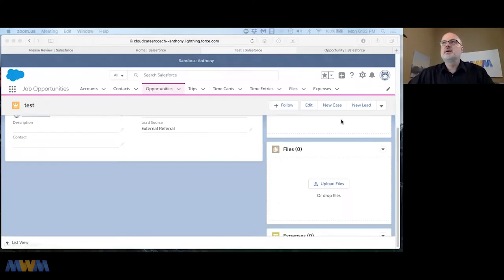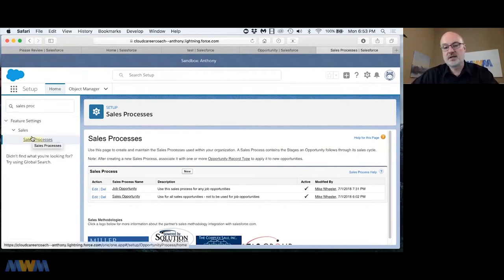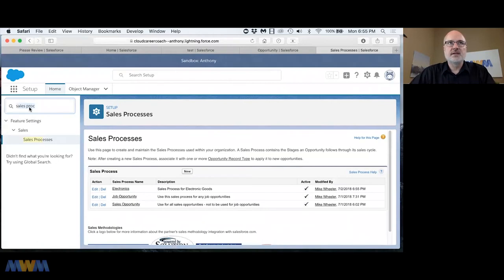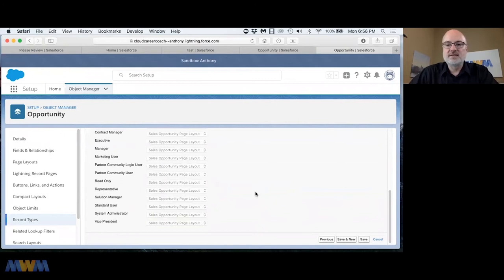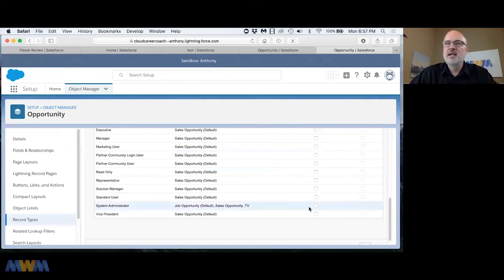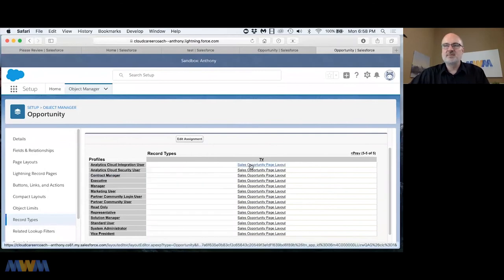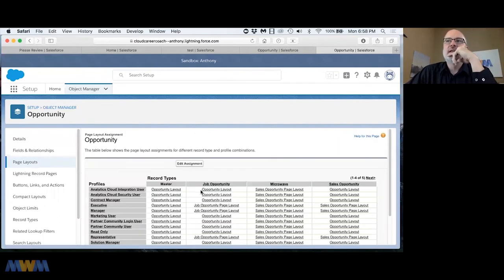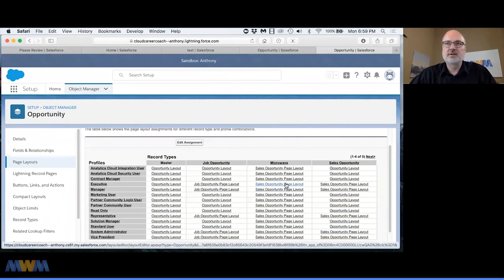When to Create Sales Processes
In this video we go over when to create sales processes!

Mail:
Mike Wheeler Media
9005 Overlook Blvd